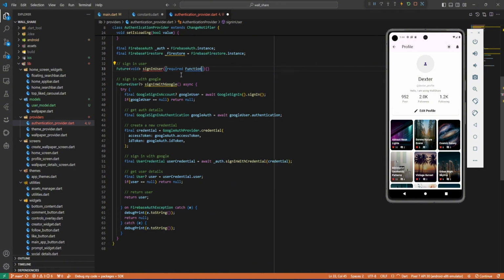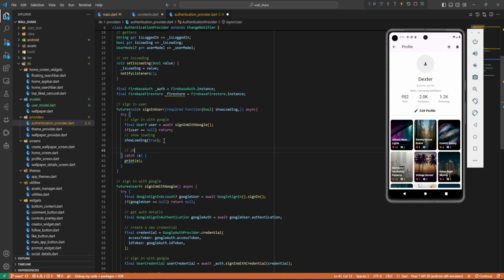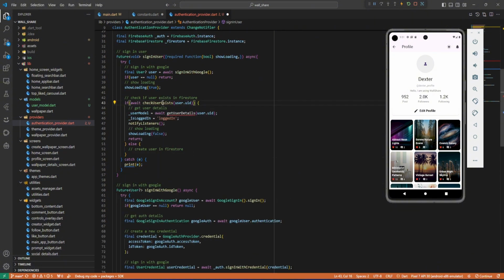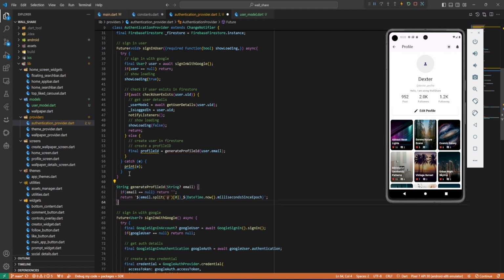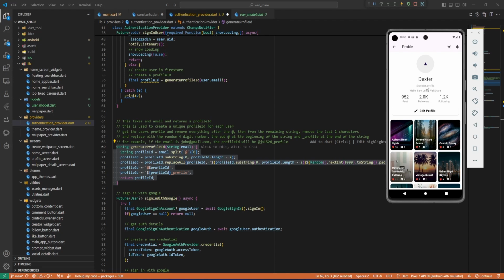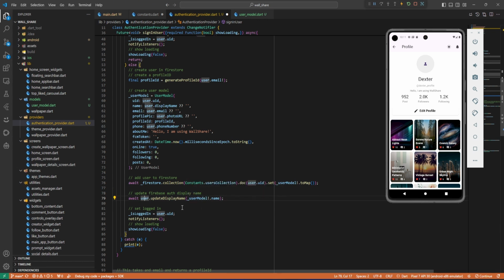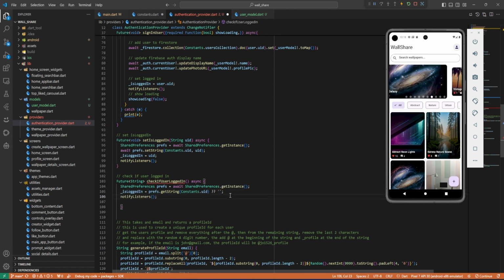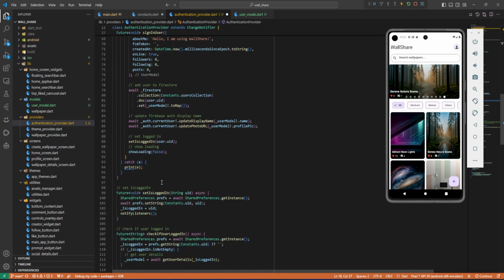WallShare: 20 Set AuthState and Save User data to Firestore